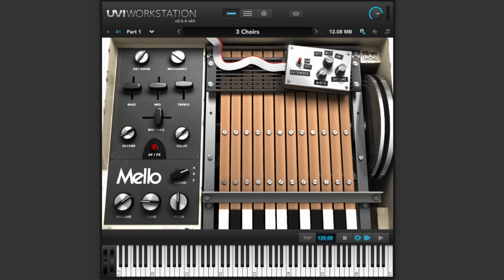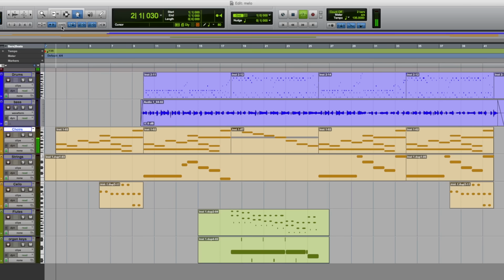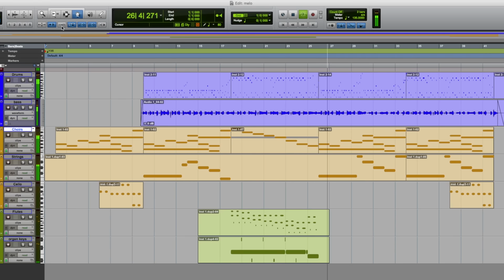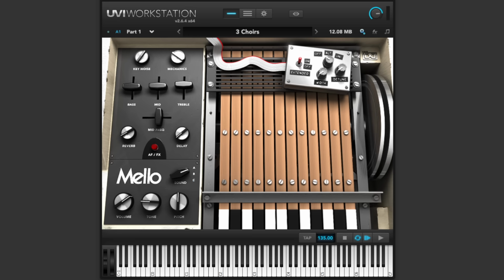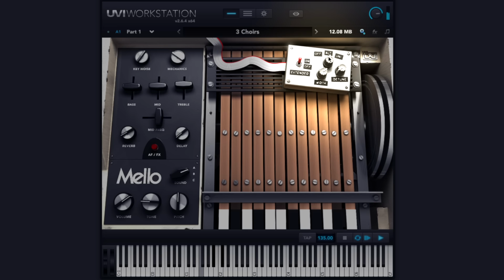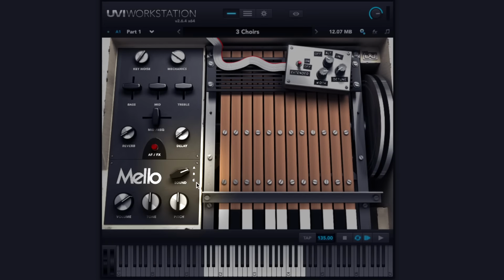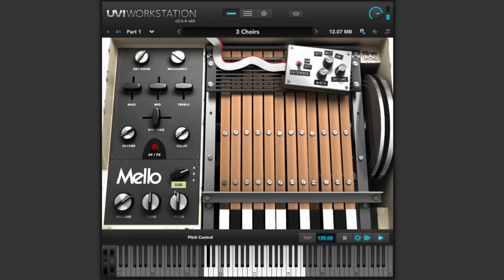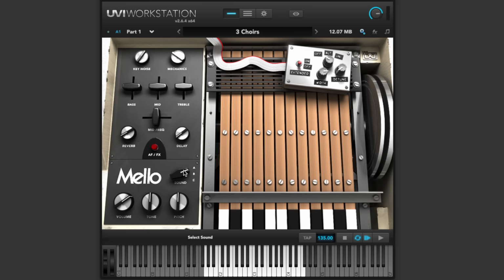Review - Mello By UVI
In this video review Pro Tools Expert Deputy Editor Dan Cooper takes a look at Mello by UVI. Mello is a keyboard instrument VI based on the legendary Mellotron instrument popular with countless artists including The Beatles, Bowie & Radiohead.

Watch the video to hear how Mello sounds in the example song.

Mello has so much vintage vibe and character. In the first few moments of using Mello I got bitten hard by the creativity bug and went into songwriting mode with a few tunes written after a handful of very fun hours. This is what a good VI should do - inspire one to write a song or produce a track quickly and creativity.

If you are looking for a very different style of keyboard based VI then look no further - it doesn't even matter if you know nothing of the history of the Mellotron - This is a standout VI all of it's own.